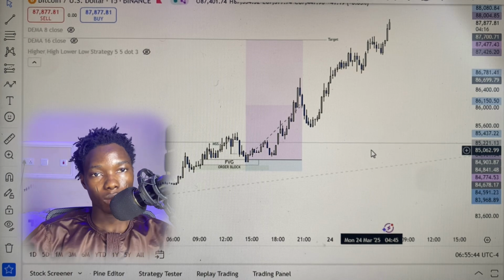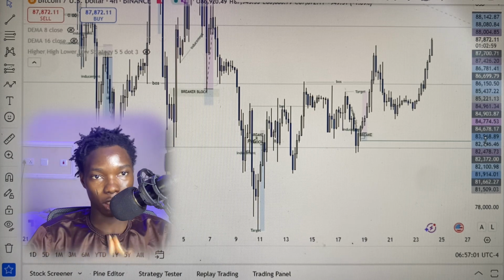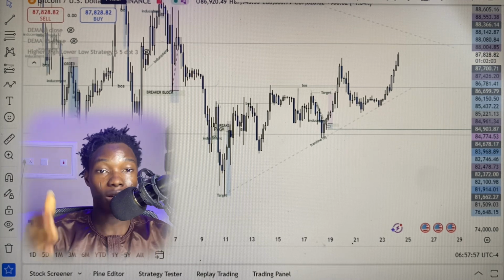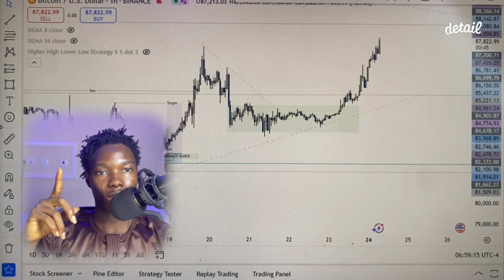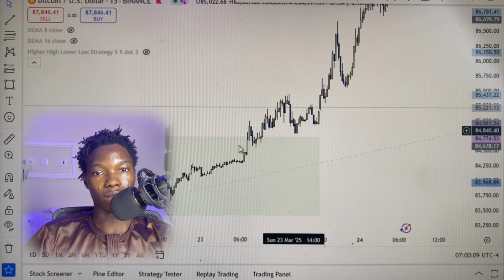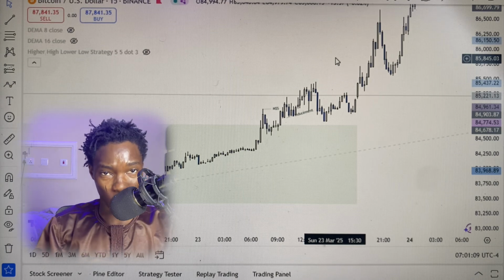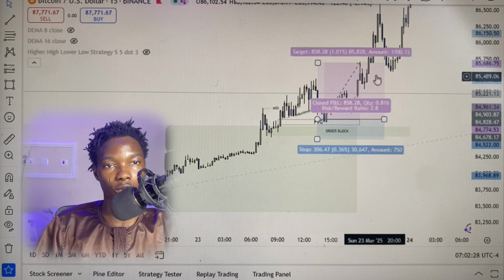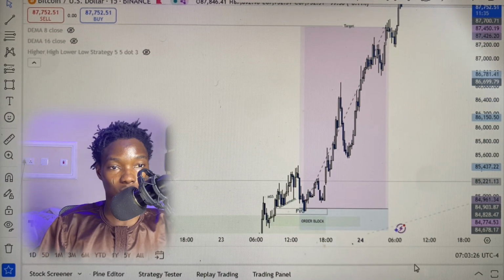The Trend is your Friend, 1:10 RR on BTCUSD